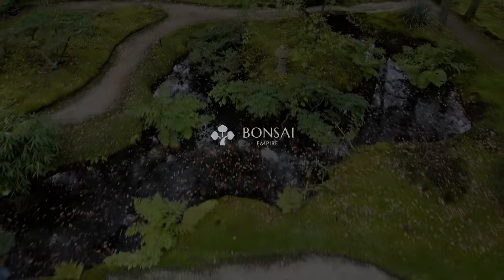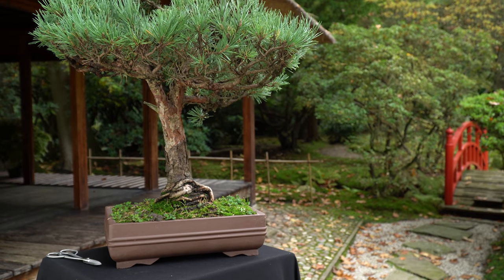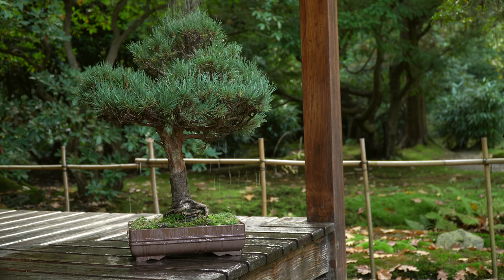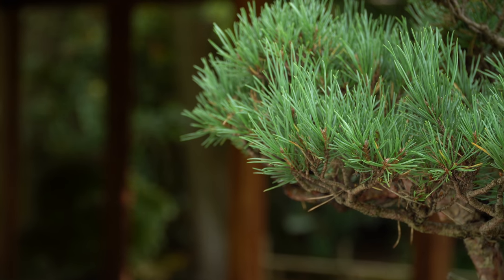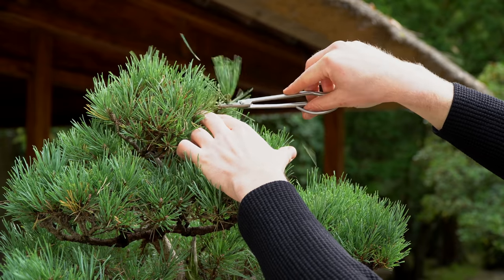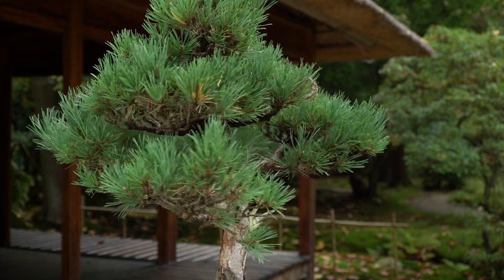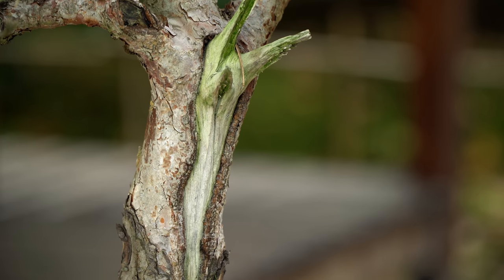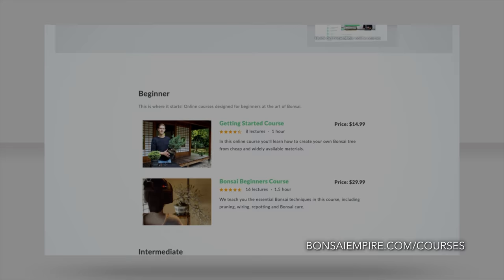Pine Bonsai trees (Pinus)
In this video we explain how to care for your Pine Bonsai tree. Watering, pruning, fertilizing - all these topics are discussed. Keeping a Pine Bonsai alive is not a difficult task, but there are a few things you should be aware of.

Bonsai trees are planted in small pots with minimal space for water and nutrient reserves. That means you need to water and fertilize your tree regularly. Make sure your Bonsai gets plenty of light, water, and fertilize when needed and your tree is sure to thrive!

If you are not entirely sure about your tree species, you can use this guide to ID your Bonsai:

If you want to learn more about Bonsai and the Black pine, consider enrolling in one of our Online Bonsai Courses. For the curriculums and free lectures, go to:

This video was filmed in the Japanese garden of Clingendael. We also like to thank Deshima Bonsai.